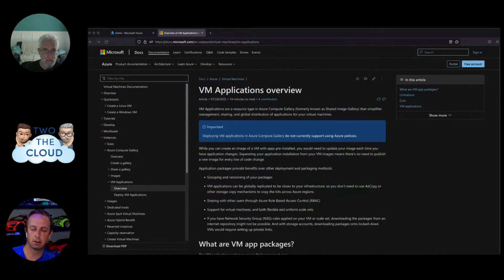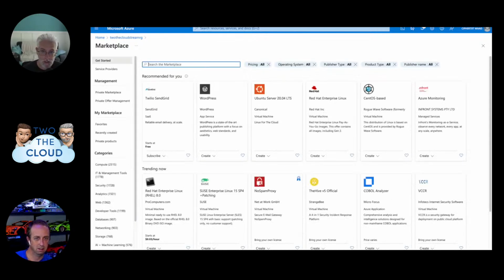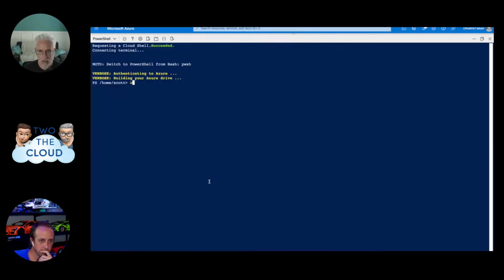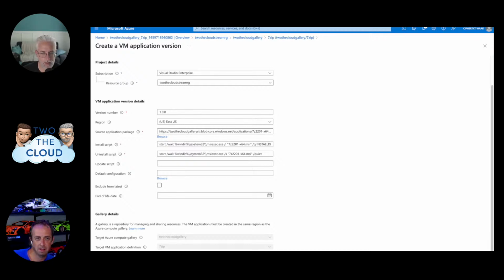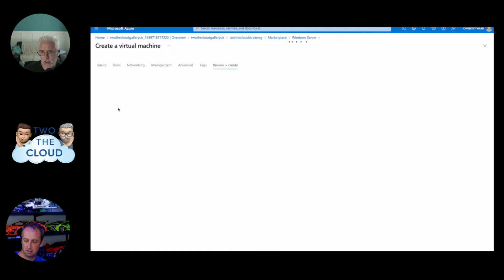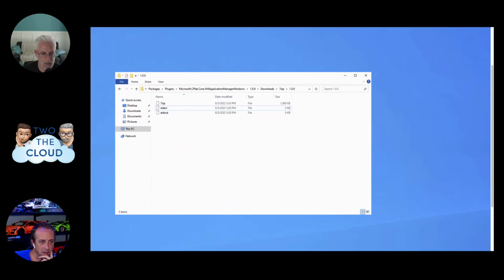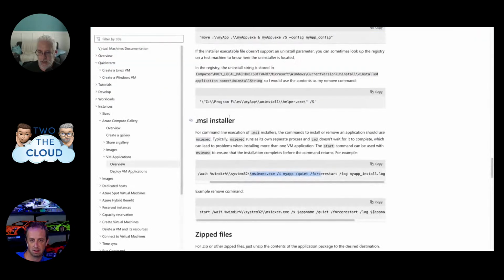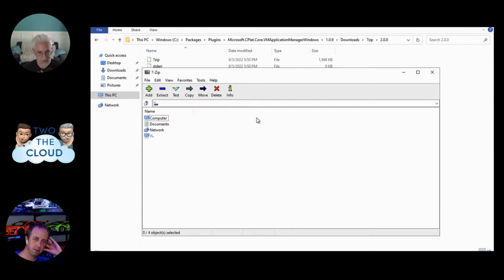Azure VM Applications